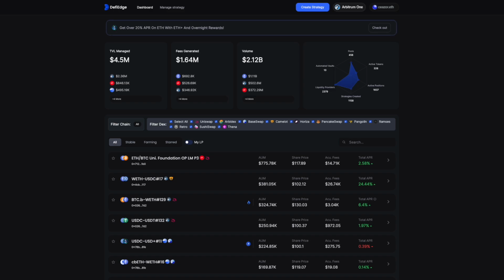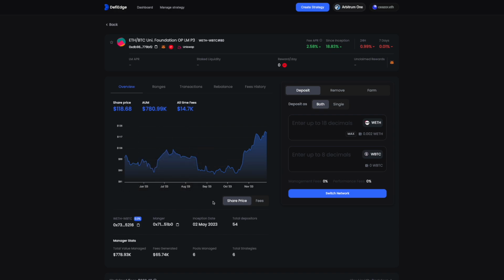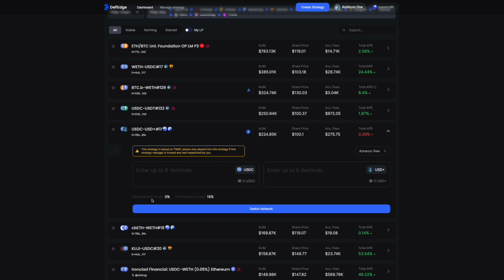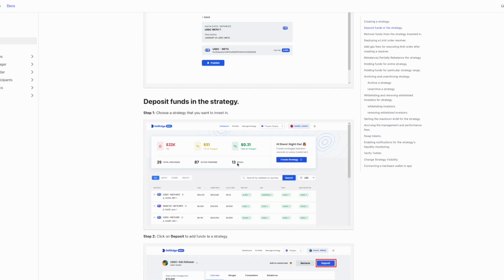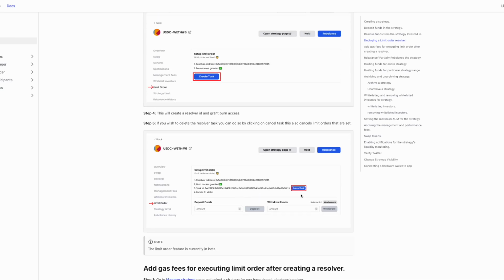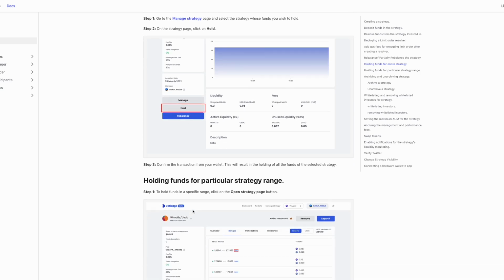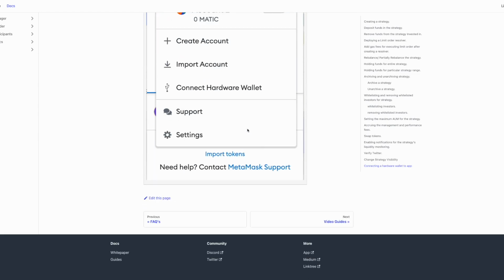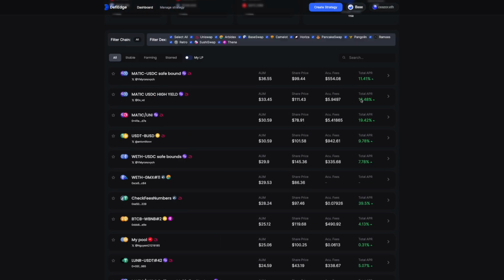DeFiEdge - Automated Liquidity Management via Strategy Managers